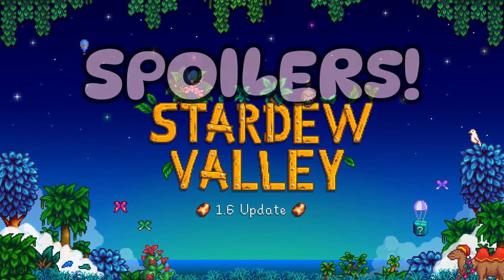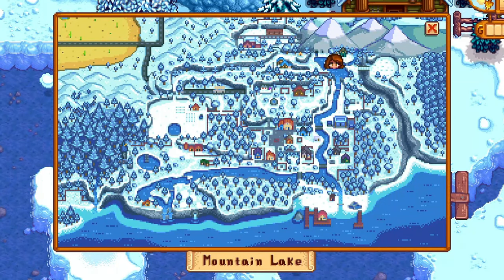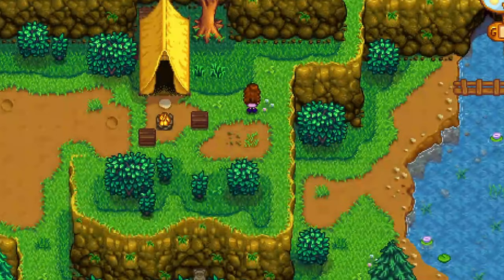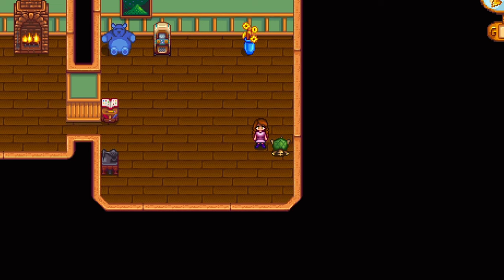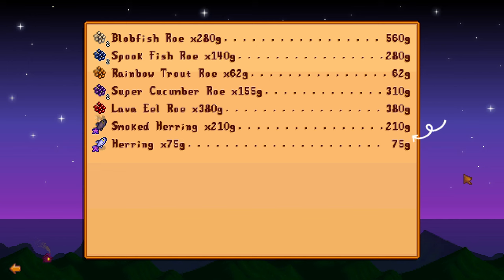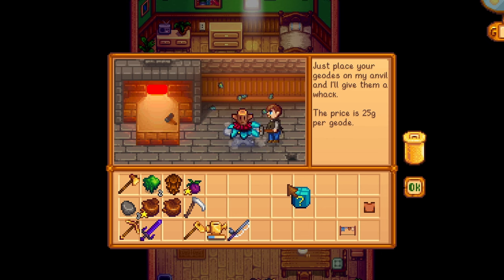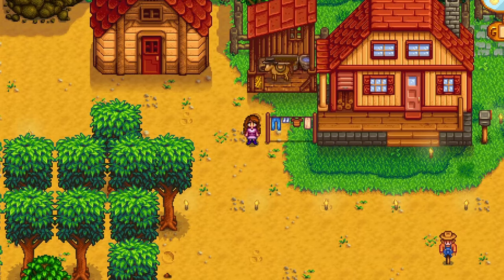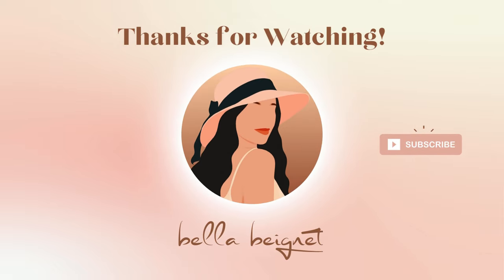Exciting 1.6 Update Reveals New Features and Items in Stardew Valley!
Here are some of Stardew Valley's Newest features and items!
What updates are you most excited for?!

*SPOILER WARNING*

0:00 - intro
0:05 - Animals tab
0:13 - Special items and Powers
0:20 - Marcello the Bookseller
0:54 - New Skills tab
1:07 - New Maps
1:17 - New Craftables and ingredients
2:38 - New Achievements
2:42 - MAYO
2:53 - Tree Saplings
2:59 - PETS
3:39 - Pierre's Shop
3:56 - Mayor Lewis' House
4:11 - FISHING
5:08 - Town decor
5:36 - MYSTERY BOXES
5:50 - UI update
5:58 - Robin's Shop
6:48 - The Oasis
7:00 - NEW CROPS
7:16 - Desert Trader
7:25 - NEW FESTIVALS
7:56 - EASTER EGG